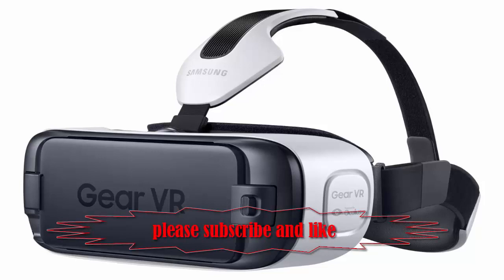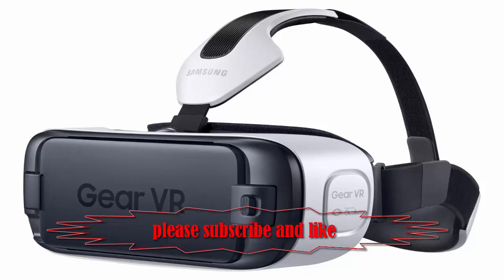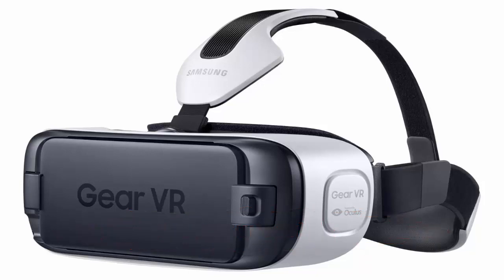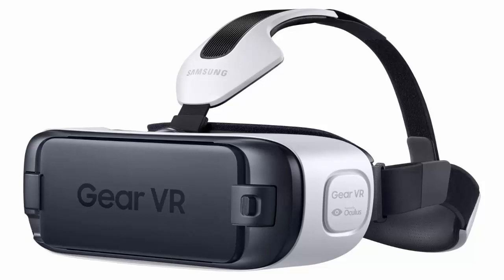Samsung’s Gear VR shows promise of VR — today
Samsung made history of a sort Friday by launching the first major consumer-oriented virtual reality headset. (It comes with an asterisk; prototypes and other not-quite-mass-market versions have been available for a while.

And its Gear VR headset is pretty impressive as first-generation devices go.

The biggest surprise after using the new Gear VR for a few days: There's a lot of stuff to watch and play in the virtual worlds the headset opens up.

Granted, some of that material is gimmicky. But the best of it hint at some of the mind-expanding experiences VR can make possible.

The Gear VR is relatively cheap, too, at just $100. You do need your own headphones, preferably wireless, plus a recent Samsung phone — the Galaxy S6, S6 Edge, S6 Edge Plus or Note 5.
If you don't already have one, the package could set you back nearly $1,000. (Other VR systems will also need companion devices, such as high-end personal computers.)

Samsung developed the Gear VR with the virtual-reality startup Oculus (now part of Facebook). It supplants the $200 "innovator edition" Samsung has sold for a year.

That earlier prototype was mainly intended to build enthusiasm for VR and to help developers start producing games and apps for it. Samsung bills the new model as its first consumer VR product, although it still requires some savvy on the consumer's part to use.

Your phone attaches to the front of the Gear VR headset, just in front of the lens for your eyes.

Put the headset on, and your surroundings disappear as the phone screen opens a window into an unreal, three-dimensional world. As you turn your head, the image shifts accordingly to give the sense of being there in real life.

You can even turn all the way around to see what's behind you. The screen projects slightly different perspectives to your left and right eyes to give the virtual world depth.

The Gear VR wasn't easy to set up. I had trouble figuring out where all the Velcro straps and hooks were supposed to go. I couldn't get the phone to snap into place.

I needed the manual to find a lever I had to switch because I had a larger phone, the Note 5. Many consumers might need help from a tech-savvy friend or kid.

I also got frustrated having to wait for apps and video to download — a few minutes in some cases. The Gear VR can stream relatively few videos for instant playback.

WHAT TO DO WITH IT

Fortunately, it was worth the wait most of the time, even if many of the videos seemed like concepts intended to demonstrate the Future of Virtual Reality or are merely promotions for regular movies and TV shows.

A lot of it is free, though some videos or apps will set you back $2 to $10.